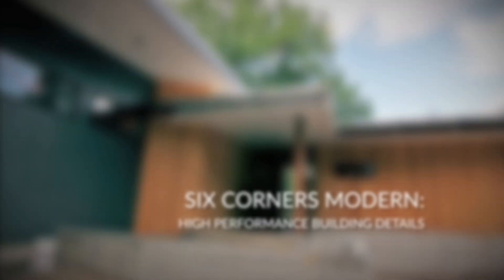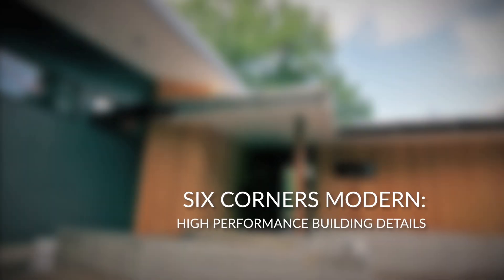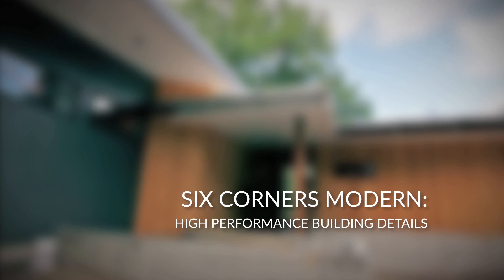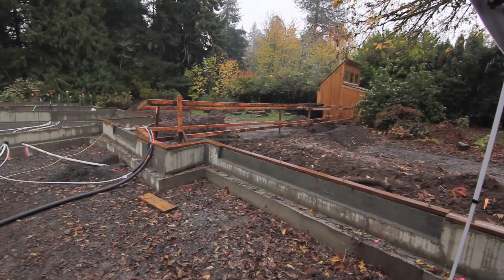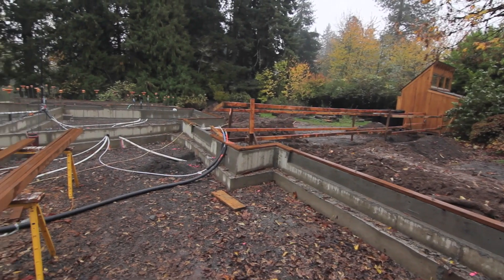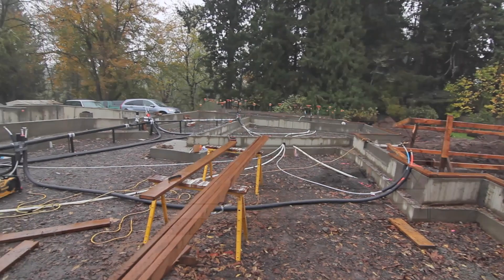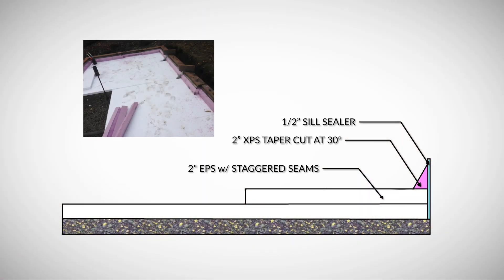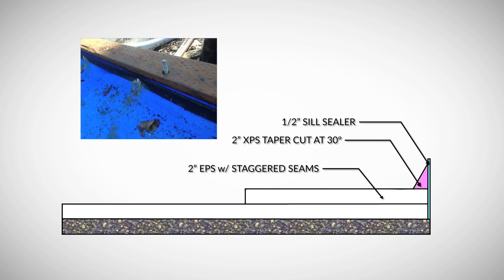Six Corners Modern | High Performance Building Details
Hear building energy analyst Sean Hendryx discuss some of the high performance building features at the Six Corners Modern new home construction project in Sherwood, Oregon.